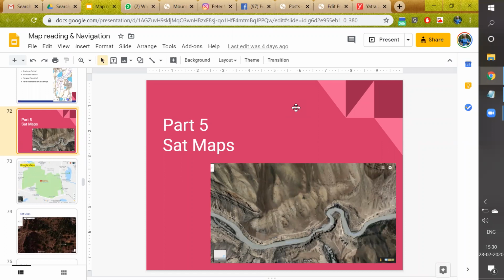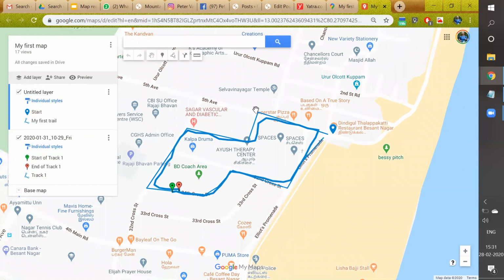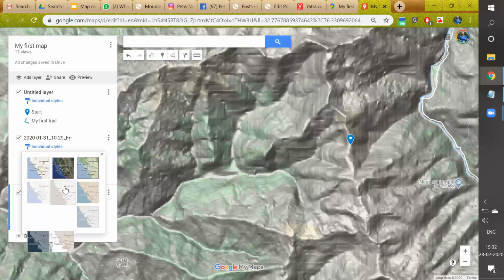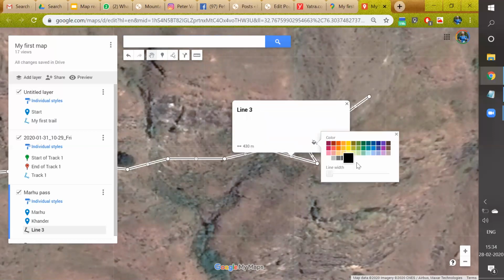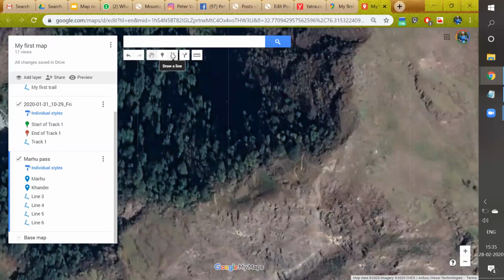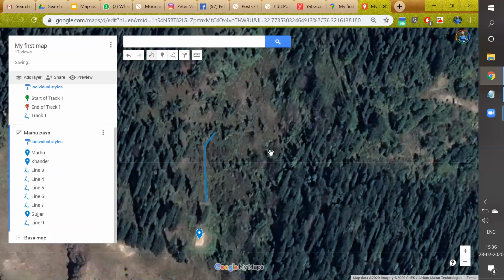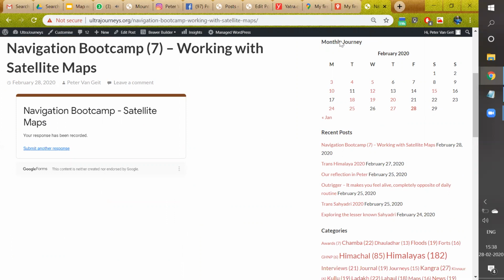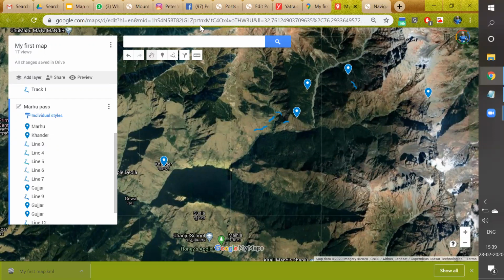Module 7 Satelite Maps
Map reading
& Navigation
Bootcamp
Jan 2020, Peter Van Geit

Tables of contents
Part 1 - I
Part 2 - Global Positioning System
Part 3 - Georeferencing Maps
Part 4 - Map creation & Navigation
Part 5 - Satellite maps
Part 6 - Topographic Maps

Part 7 - Trail Planning
Part 8 - Map & Compass
Part 9 - Field Assignment

Pre-requisites
Personal
Aadhaar ID (SOI downloads)
Laptop
Google Maps
Google Earth
Globalmapper
Oziexplorer
Terra Incognita

Mobile
Mobile data plan (sufficient bandwidth)
OSMAnd offline maps
Contour Lines plugin (300Rs)
Google Earth
GPS Status & Toolbox

Part 1
Maps of
India

Map Sources
Olizane 1:150K
Survey of India – 1:50K
Nepal topo - 1:25K
Wikiloc - trails
Ramblr - trails

Google Sat Maps - 1:100m
Google Terrain Maps – 1:25K
Google Earth
GE Mobile
AMS (US Army) topo maps – 1:250K
Soviet topo maps - 1:200K
Open Street Maps - scalable
Open Topo Maps - 1:30m

Google Satellite Maps

Google Terrain Maps

Google Terrain Maps

Google Earth

GE Mobile

US Army Map Service

legacy.lib.utexas.edu/maps/ams/india/

Gadidaipenta
guest house

Soviet Maps

Tada fort

Exporting trails from OSM

Olizane maps

Olizane

Survey of India maps

SOI Legend

SOI Index

HP, J&K Offline Maps

Nepal topomaps (pahar.in/nepal-topo-maps/)

Trails - WikiLoc

Trails - Ramblr

Assignment
Locate Siddhagad on:
Google Sat + Terrain Maps
Google Earth
SOI
AMS
OSM

Part 2
Global
Positioning
System

GPS
Global Positioning System
Constellation of 30 satellites at height of 11.000 miles
Developed by the United States Department of Defense (DOD)
GPS can provide any point on earth with a unique address (its precise location)
Position is identified as latitude, longitude, altitude

Summary of satellites[9]

Latitude, longitude

Latitude, Longitude

GPX - GPS data
exchange format
Elevation profiles

Google Earth - Understanding Latitude and Longitude

Assignment

Part 3
Georeferencing
Maps

Georeferencing maps

Georeferencing maps

KML - Keyhole Markup Language

Keyhole Markup
Language

KMZ files

Overlaying trails and maps

Overlaying trails on maps

Georeferencing Google Maps

Georeferencing Google Maps

Overlaying maps & trails

Overlaying maps & elevation data

Georeferencing maps in Google Earth

Overlaying maps - Google Earth

SOI on Google Earth

Part 4
Map creation
& Navigation

Trans Sahyadri 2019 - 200 forts

Trans Himalaya 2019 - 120 high passes

Navigation

Offline Maps
Import Trails
Contours

Download
Maps
Contours

Trail Creation

Assignment
Create your first trail
Download in OSMAnd
Navigate / Record trail
Review recorded trail on various maps

Part 5
Sat Maps

Google Maps

Sat Maps

Sat Maps

Sat maps

Part 6
Contours and Topographic
Maps

Topographic maps & Contours

Contour maps

Topographic map

Terrain

Valleys

Ridges

Peaks

Terrain features
Hill
Saddle
Valley
Ridge

Peak

Valley

Ridge

Saddles

Contours

Peaks

Valleys

Ridges

Assignment
Identify peaks, valleys, ridges on contour map
Overlay contour map on Google Earth
View valleys and ridges in 3D
Import trail and visualize elevation profile in Google Earth

Part 7
Digital Elevation
Model &
Contour generation

Shuttle Radio Topography Mission (SRTM)

NASA ASTER DEM 30m
(Advanced Spaceborne Thermal Emission and Reflection Radiometer Digital Elevation Model)

QGIS - Generating Contours from DEM

Overlay DEM contours on maps

Overlaying maps and contours in Google Earth

Overlay SOI maps and contours

Part 8
Trail Planning
In Western
Ghats

Stream

Section 3

Elevation profile
Entry
Target
Exit

Assignment
Identify a trail to a peak in the Western Ghats
Identify ridges, valleys, river crossings
Identify steep sections
Overlay / analyze trail on various maps
Generate elevation profile

Part 9
Map &
Compass

Traditional Navigation
Without the use of modern GPS technology there are 4 easy ways to identify your current field position on a map using contour lines, altitude, bearing or a combination of these

Assignment
Positioning using altimeter
Positioning using bearing
Positioning using altitude and bearing
Positioning using two bearings

Part 10
Field Assignment